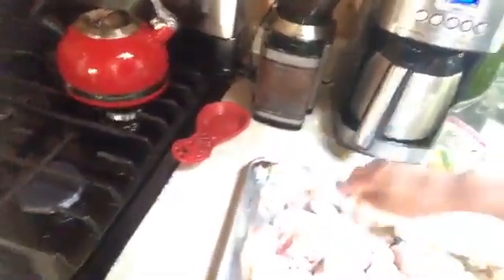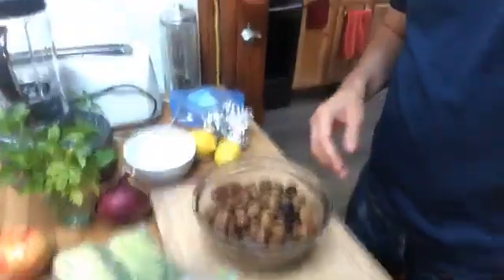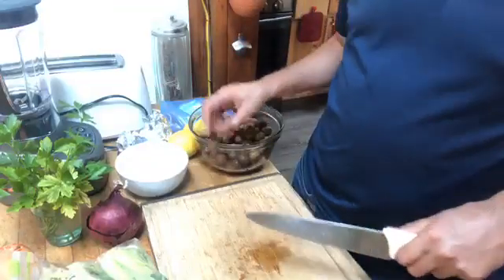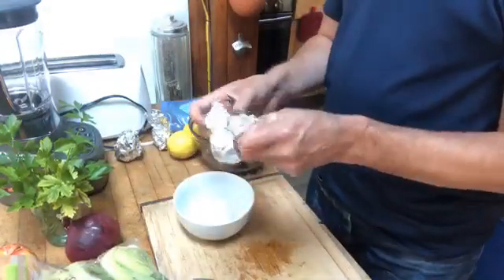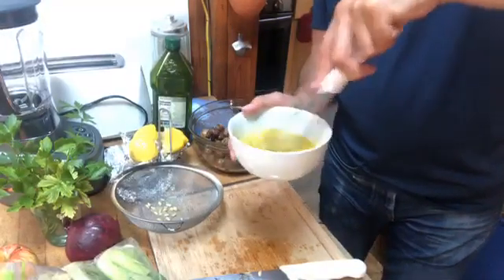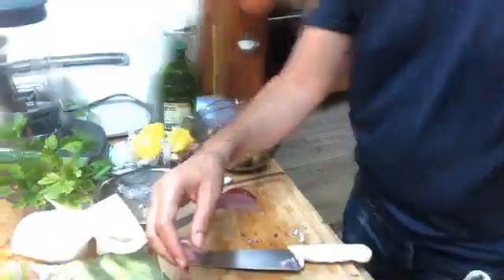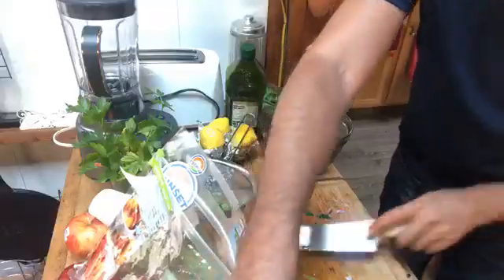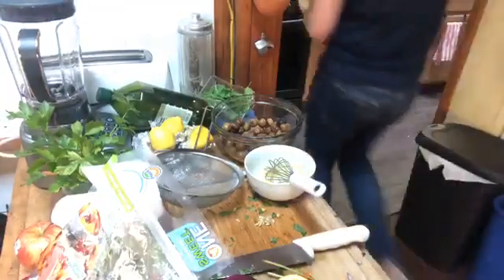We make some Molly (that's just the name of our potato salad, you have to watch to find out why)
Original air date July 9, 2020 (another part of the fried chicken dinner that we didn't cook on camera, but this one is at least a complete dish)